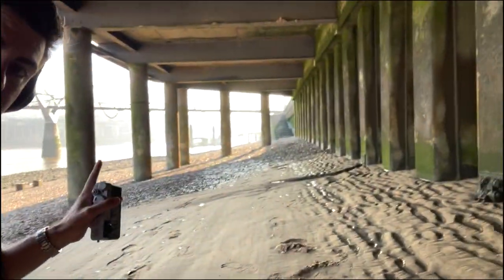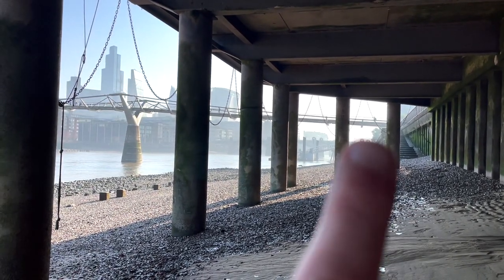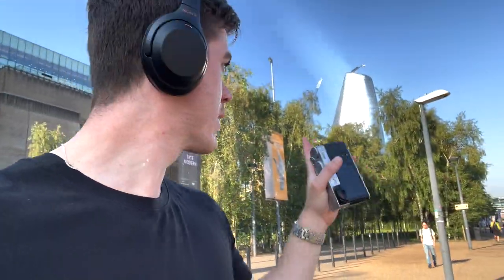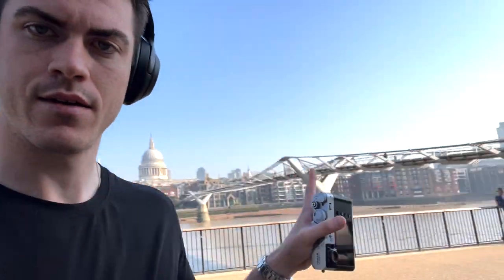The Last Of The Summer Sun. London Street + Countryside Photography [Fuji X100v]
What up and welcome BACK.

Street photography with the Fuji X100V around London and the English countryside making the most of the September Sunshine.

With a bit more of a photowalk style, I want to share with you different interesting scenes and what makes them a great spot for photography!

Obviously on the Fuji x100v, because well, Fuji gang...

0:00 - Intro
0:10 - Where have I been?
1:40 - Honing the troll / Framing
2:20 - Understand how a camera reacts
3:42 - A Good Boy
4:19 - Skyscraper Reflectors
6:11 - English Countryside
7:30 - Leica, comment, subscribe

What's in my camera bag 2021:
- Fuji X100v - My favourite street photography camera
- A spare battery for the Fuji X100v
- Peak design Wrist Strap - The most convenient strap I have found for street shooting
- Peak Design Backpack - The bag that never leaves my back
I may earn some money if you purchase through these links.

I run a photo and video production agency based in London called Backdrop Productions.